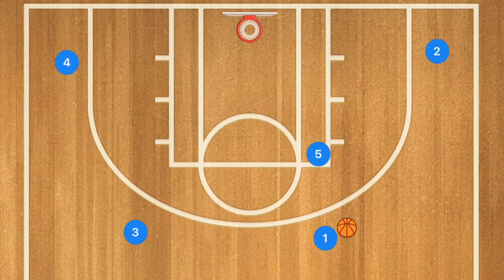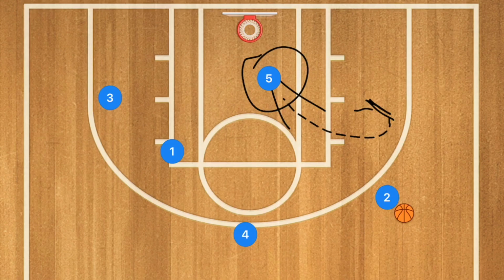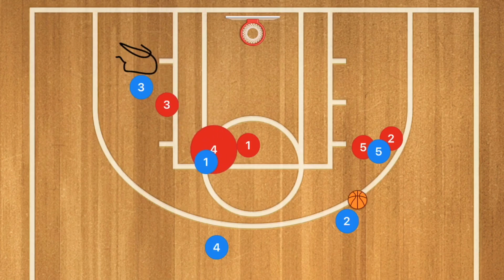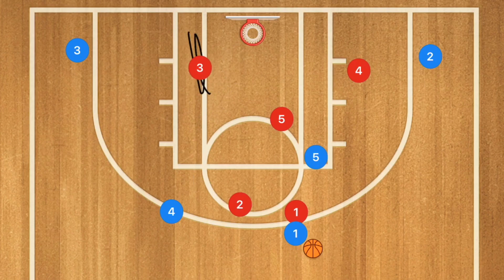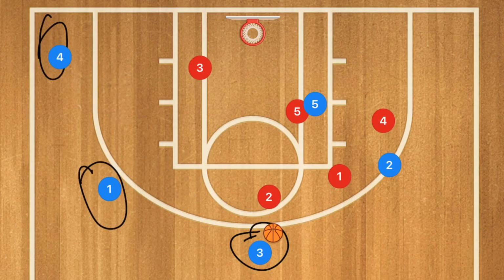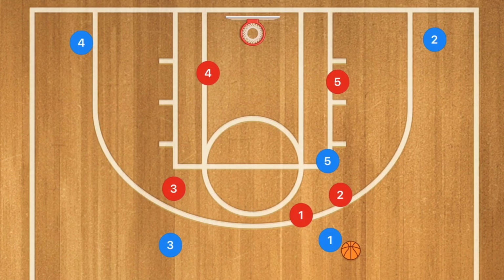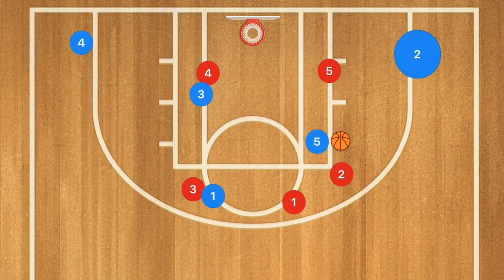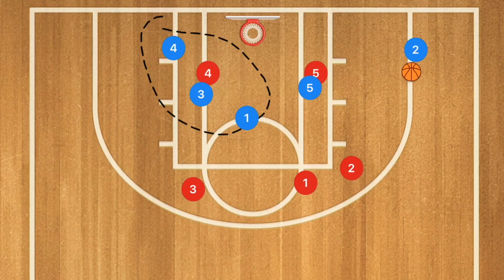Atlanta Hawks 4 Out 1 In Stagger DHO Basketball Play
Atlanta Hawks 4 Out 1 In Stagger DHO Basketball Play. In this 4 out 1 in Basketball play you will have your point guard pass the Basketball to the player in the high post, the point guard and the other guard at the top of the key will go and set a staggered screen away to the wing player on the opposite side of the court as the Basketball. Next in this 4 out 1 in Basketball play you will have the post player with the Basketball do a dribble hand off with the wing player on his side of the court. Now there are 3 options for the wing player who now has the Basketball at the point. The player with the Basketball can pass to the post who is rolling towards the rim, he can take a shot for himself or he can pass over to the player who just used the staggered screen.

Allen is a Basketball Trainer in Hamilton Ontario, who has experience in the NBA Development league. Allen has coached youth Basketball teams from grades 6 to grade 12. If your from Hamilton Ontario or the surrounding areas click the link below to have Allen as your Basketball Trainer.